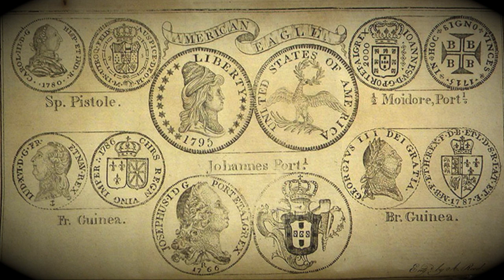CoinWeek: Kolbe & Fannings' David Fanning Discusses First Published Use of the Dollar Sign - Audio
The newly-formed United States of America developed a novel monetary system that was different from the one used by the European empires of Spain, France, and England.

To instruct American businessmen on the use of this new coin, author Chauncey Lee produced this accounting book. It has become an important collector's item due to its first printed use of the dollar sign and for its frontispiece, which illustrates several contemporary coins, including a 1795 Eagle gold coin.

You can view this lot and the 400 rare and antiquarian numismatic books on offer in Kolbe & Fanning's  Sale 146, by following this link: